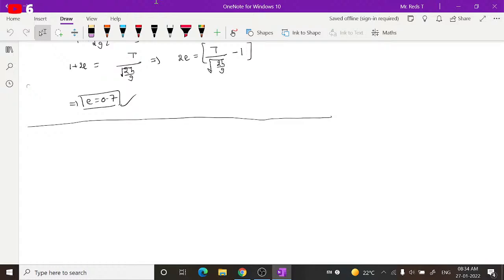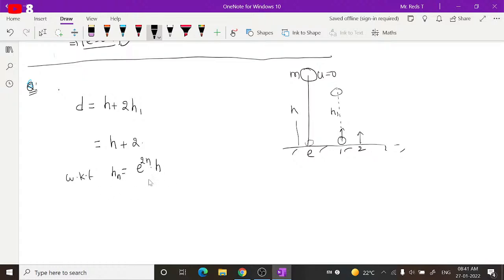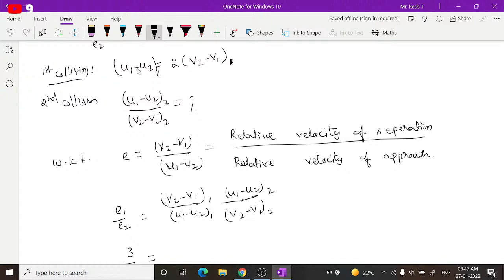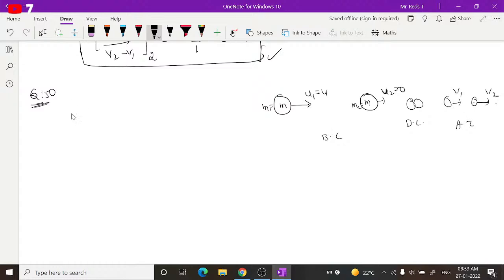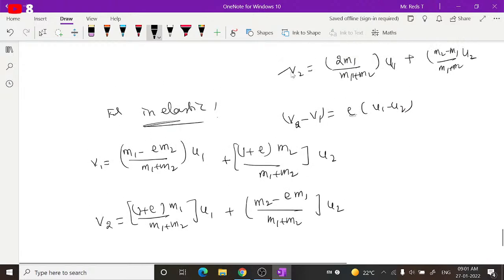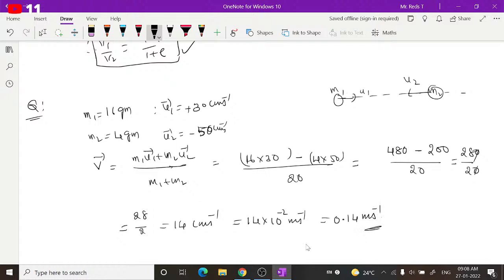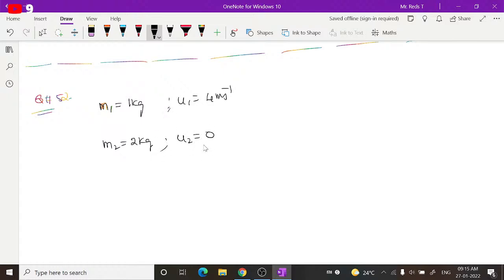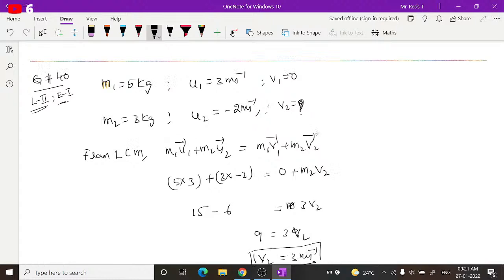COLLISIONS II COEFFICIENT OF RESTITUTION